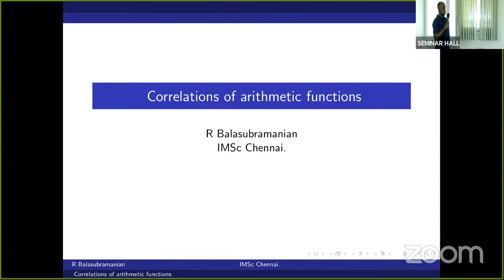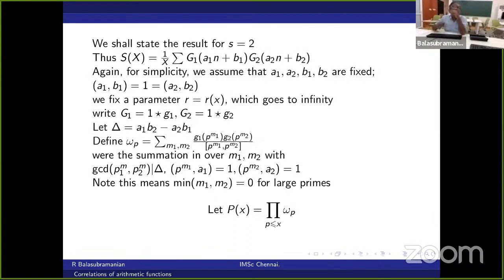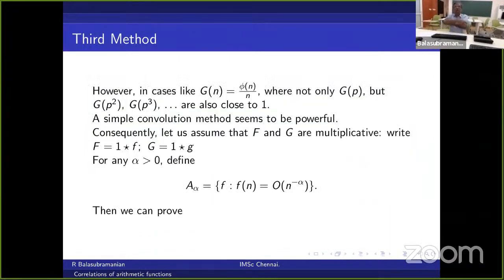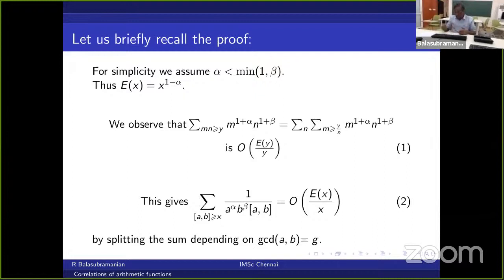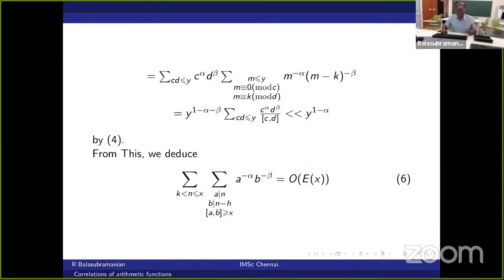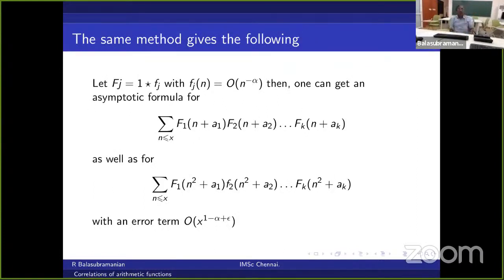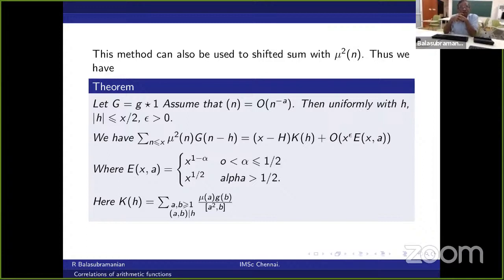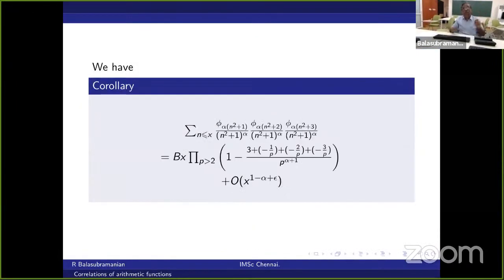Prof. R Balasubramanian - Correlations of arithmetic functions